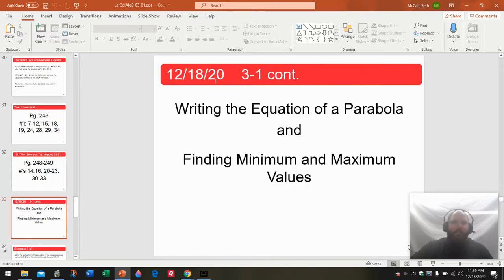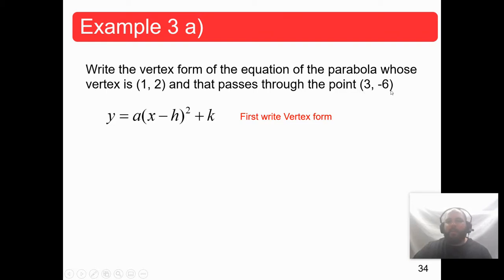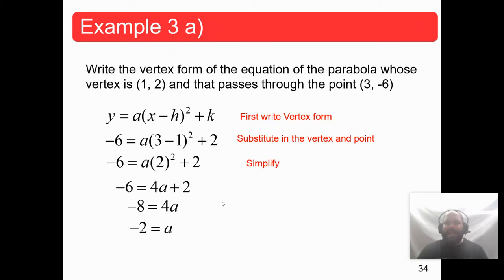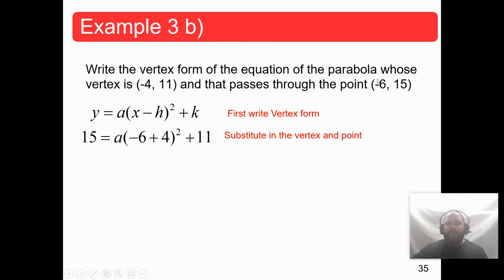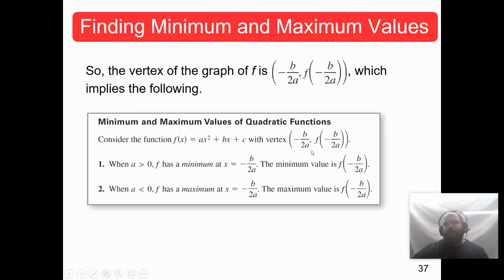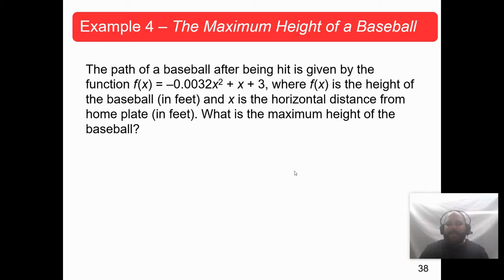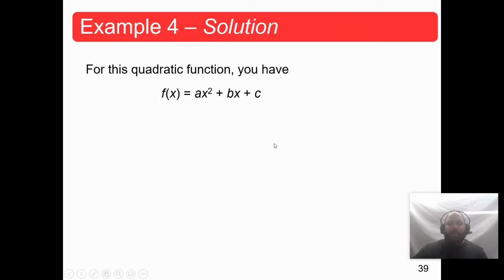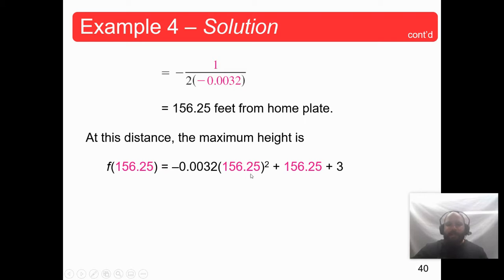Algebra III Chapter 3-1 #3